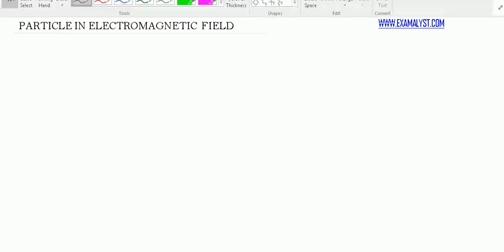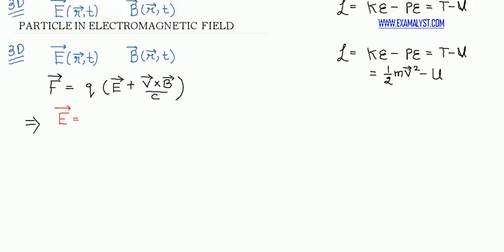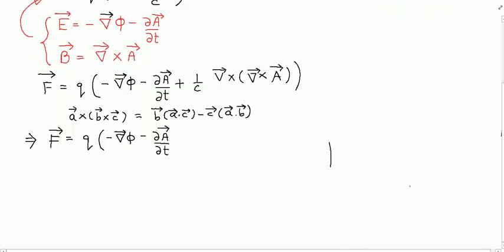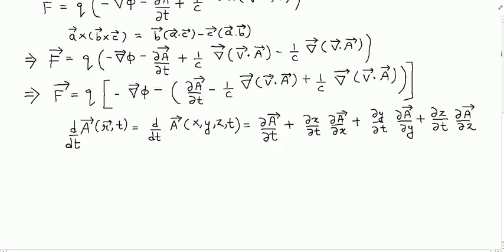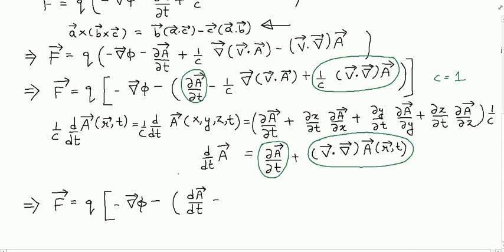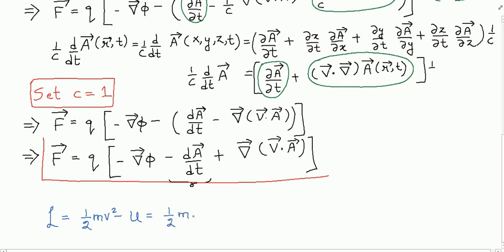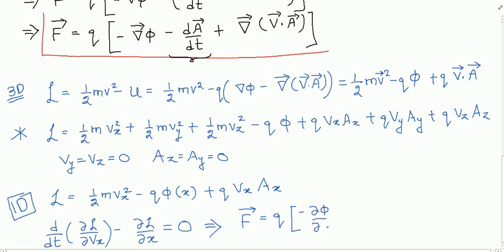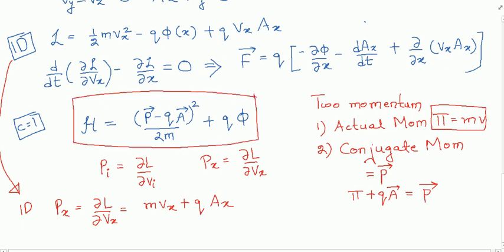LAGRANGIAN OF A CHARGED PARTICLE IN ELECTROMAGNETIC FIELD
We will go backwards and try to guess the lagrangian of a non relativistic particle in an electromagnetic field.We will go a bit further to see what the hamiltonian looks like and clarify the difference between momentum mv and conjugate momentum which comes from lagrangian.